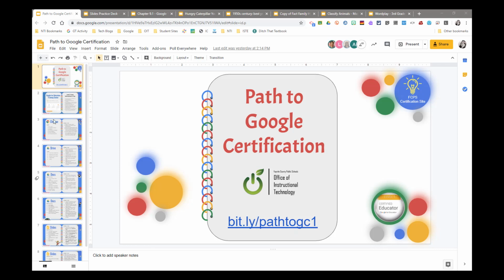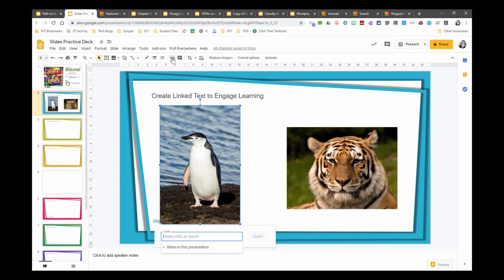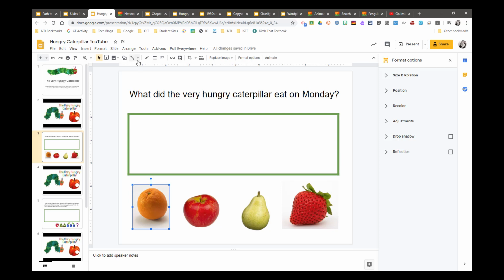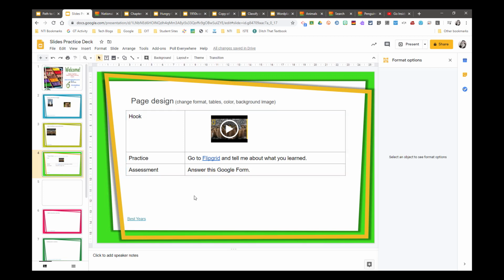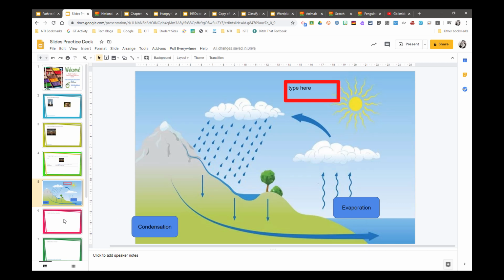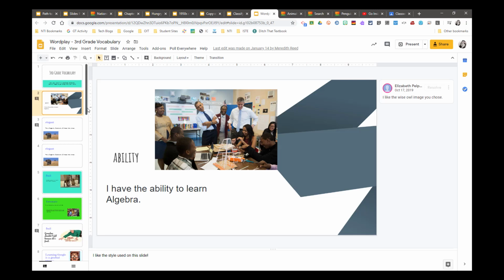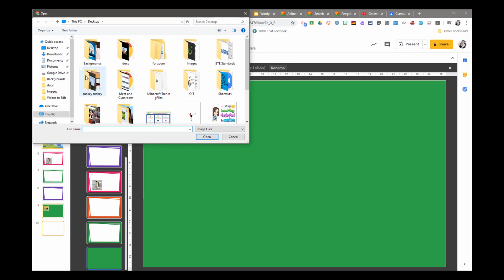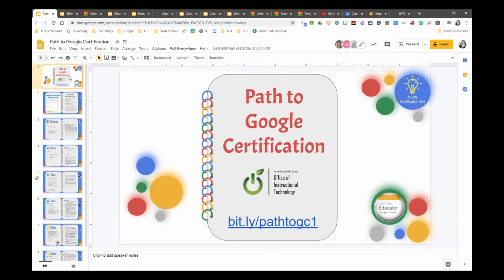Google Slides - Build Session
This session is part of the FCPS Path to Google Certification Level 1 series.